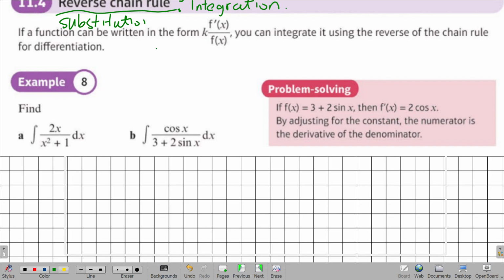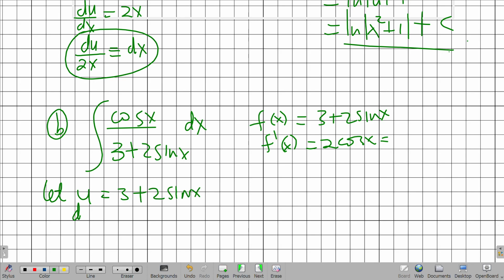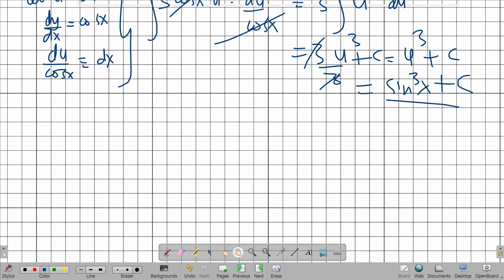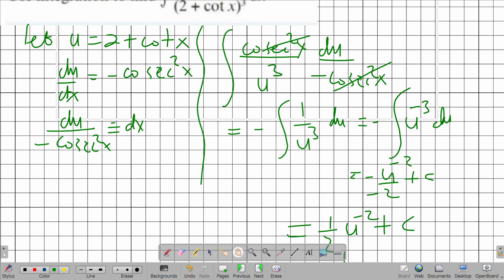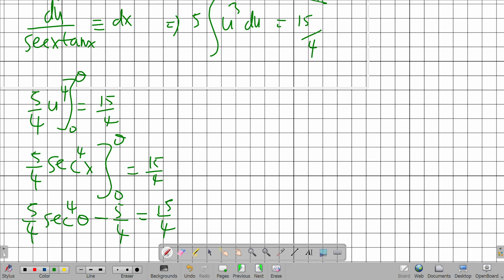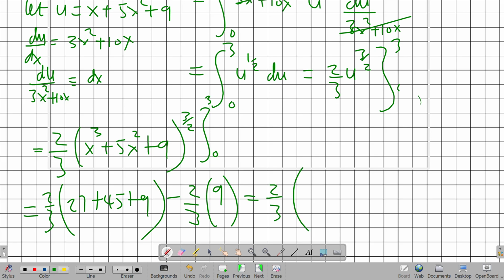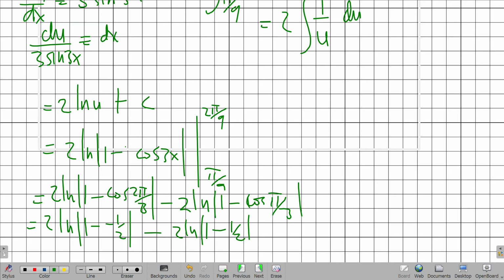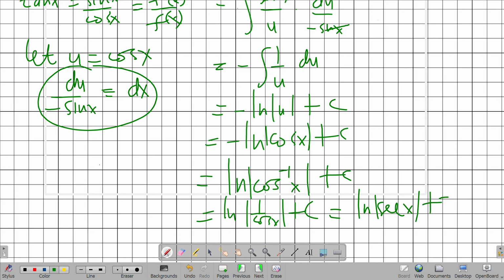Integration using substitution